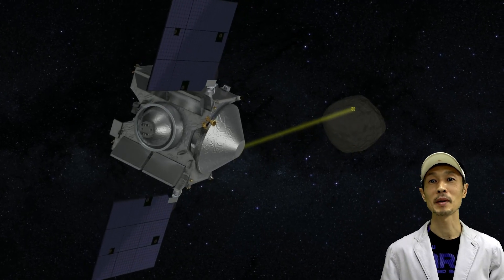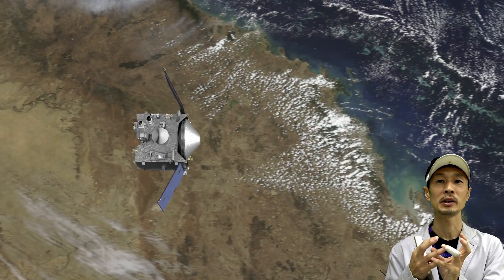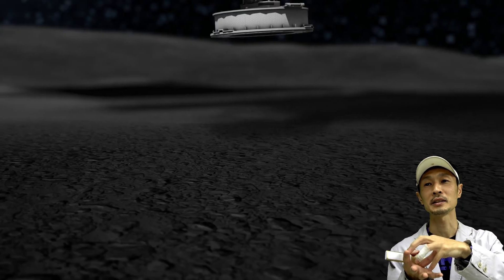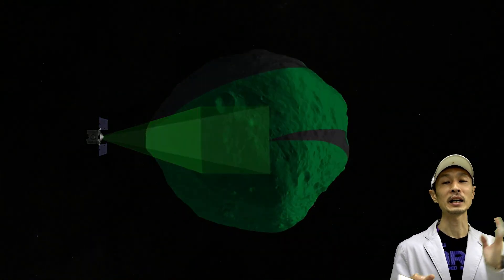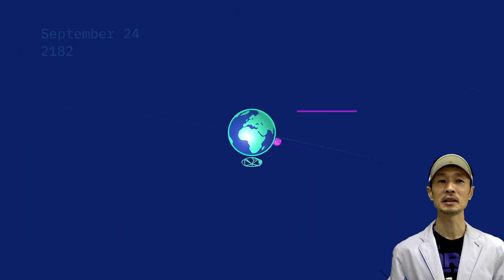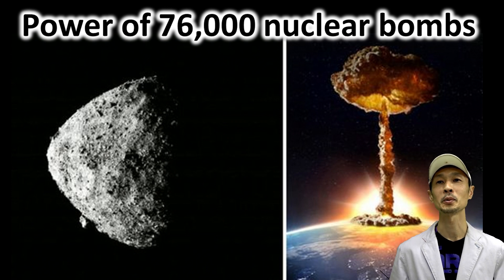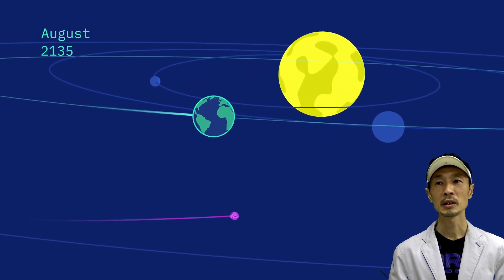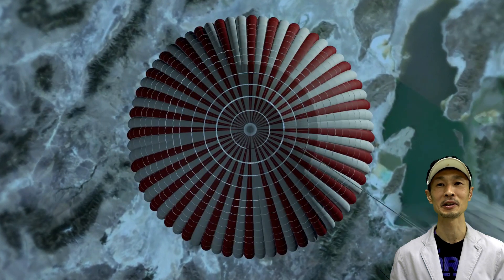A 500m asteroid Benuu might hit the earth! NASA reports!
Paper itself. “Ephemeris and hazard assessment for near-Earth asteroid (101955) Bennu based on OSIRIS-REx data,” Icarus.

Questions, comments and requests are welcome below.

Credit: NASA/Goddard/University of Arizona